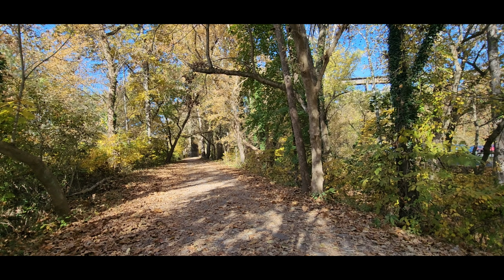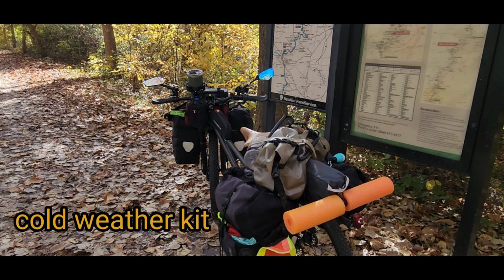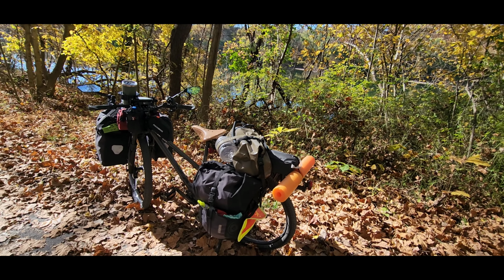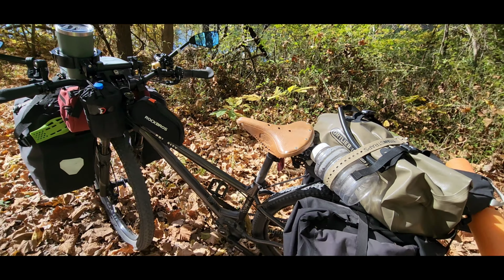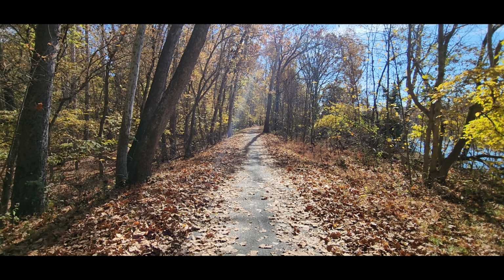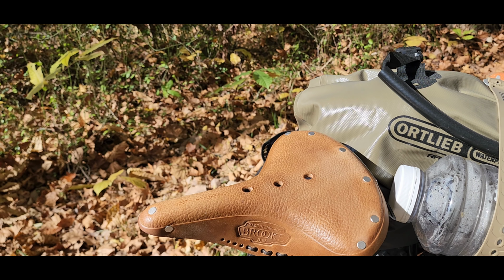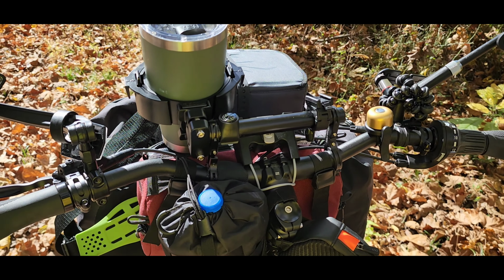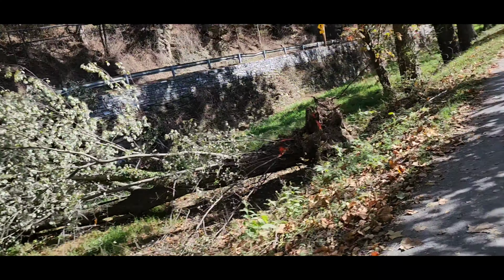JourneyonaBike - Priority 600ADX Full Load Test - C&O Shep'town/Marble Quarry Campsite (10.27-28.24)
1st version video of my short 70 mileRT bicycle overnighter is posted. Oct 27-28, 2024.

A 2 minute photo review at the very end 39:03

If I could only block out the pawls rear hub clicking...lol.
Turn your music up. 😀

Start/Intro 0:01

Introducing the Priority 600ADX 1:02 2:00 4:21

Majority of ride is 6:00 to 28:14 past introducing the 600ADX.
28:14 I'm at camp fixing pbj and reviewing the day .
A 2 minute photo review at the very end 39:03

0:05 mp 72.8 NPS larger parking lot
6:00 mp 65 (dangerous curve with dropoff)
6:05 Dargan boat ramp & picnic area
6:33 mp 64.x (easy reroute due to erosion)
6:56 mp 63 area - path bends to the river
7:13 view of Potomac River with leaf colors
7:46 more river views & leaf colors
8:10 mp 62
8:43 Lock 34 next to Harpers Ferry Rd
9:36 begins congested foot traffic (a weekend)
9:46 past mp 60.7 spiral stairs area
     (no views due to heavy people traffic &
       manipulate the bike thru the crowd and kids
       darting in front)
10:08 mp 58 Appalachian Trail intersection  (Weverton - it's not a town)
10:50 mp 54.9 Brunswick train crossing (*can be blocked by train.  Can't depend on for immediate access. Next day I wait over 1 hour then move on without access to the town). [Access at mp 55 near bridge is more level access]
Bike Shop in town at corner by town park. Bike shop owner said welcome to use outside outlet in back of shop.
☆Town park has power but may be off to prevent a homeless person to use [?why].
Mayor Nathan Brown.
11:13 mp 52.5 new creek crossing bridge.
Little Catoctin Creek.
12:33 mp 51 Catoctin Creek Aqueduct crossing
13:21 mp 50.5 Lander lockhouse & boat launch access
13:53 14:31 14:53 CSX train (west of PoR)
15:19 Canal Quarters (for rent) lockhouse
15:34 Mp 48 area - approaching Point of Rocks Rt 15 bridge
16:27 PoR C&O trailhead parking lot
16:40 C&O park pavillion rest area & water (seasonal)
17:23 mp 48.3 PoR map sign
18:37 mp 47 area -  moving again
19:24 mp 44.3 Noland's Ferry area & boat launch
19:50 mp 42.5 Indian Flatts hiker biker campsite
20:08 mp 42.4 Monocacy Aqueduct area
20:30 mp 42-41 begins Dickerson power plant area
21:18 mp 41.x  lockhouse
21:35  22:15 22:33 22:47 23:06
mp 41.x canal/towpath/river views
23:26 wooded views again
24:28 mp 38.2 Arrive Marble Quarry hiker biker campsite
24:49 mp 38.2 pan view around the towpath/campsite

25:26 mp 39.6  lock 26 (Woods Lock area) Large tree
[ The next day, returning in opposite direction towards Shepherdstown mp 72.8]
25:39 mp 54.9 Brunswick train crossing blocking town entrance. (No effect on towpath thru travel...Just can't access town without a long wait). Train will roll thru, reverse and stop.
There are 2 parallel RR track lines that could be blocked.
26:02 mp 58.1 Appalachian Trail access. Bench to eat a pbj lunch since couldn't access Brunswick. Mosquitos are active again this warmer day. Don't forget bug spray.
27:28 mp ~70 - Fast forward to a parallel road after the Antietam Creek Aqueduct. Use your bike lights for visibility. Low traffic. A few minor ups & downs. A bit less rolling resistance.
27:29 27:44 27:52 Deer in the field

28:00 mp 72.8 NPS parking in view next to RR trestle (across from Shepherdstown WV)

Talk a bit about the Priority 600ADX mentioning my cold weather kit but not in detail. It's a heavy 70 pound kit for most and a slow mover. Won't pack that kit weight everytime, but still look at the list to think what to remove I don't use often. But it all does get used depending on circumstances. Rain cover in rain. Thermal layers in cold to colder temps. 1 pound trees branch saw when trees/branches block the towpath. Batteries for phone, lights. Etc.

Starts at "Shepherdstown" (across the river) on Maryland side at the larger NPS parking lot.
Mp 72.8.
Then past Harpers Ferry, Brunswick & Point of Rocks. then onto a primitive campsite mp 38. Free, along the towpath. Marble Quarry hiker/biker campsite. Has a 1950s handpump (but need to treat or filter the water), 1 picnic table, firering, charcoal grill and portapotty.
Excellent site without any train noise. Occasional jet airplane and faint vehicle way off in the distance now & then.
Most the time just animal sounds. No other campers out due to temps in the mid to low 30°F.

Owls hooting. A couple coyotes howling. Geese honking on the river. Leaves rustling from deer. Very dark out. Have your light. Think ahead what you need. It's 10 miles from Point of Rocks. Whites Ferry Grill when open is just 3 miles away at mp 35.x.

The cold winter items make it a bit heavier. I'll post my itemized kit list again.
I often review it to see just where all that weight adds up to 70 pounds or so. A heavy slow mover.